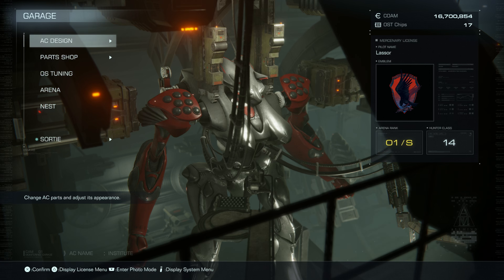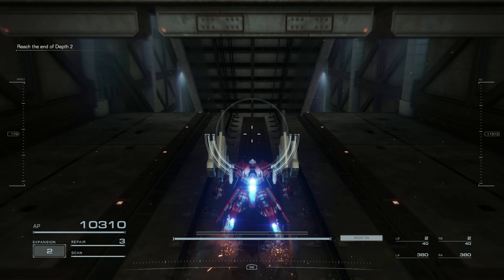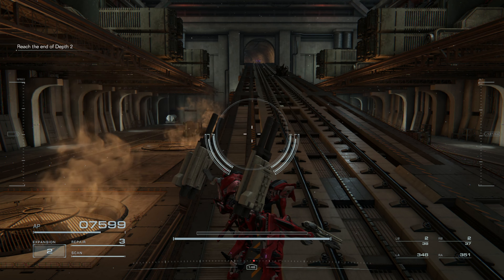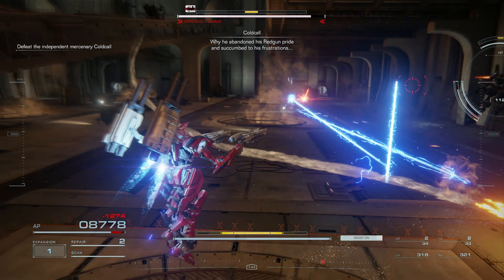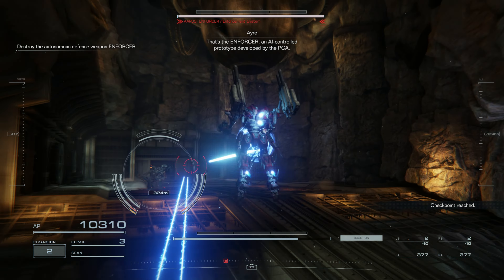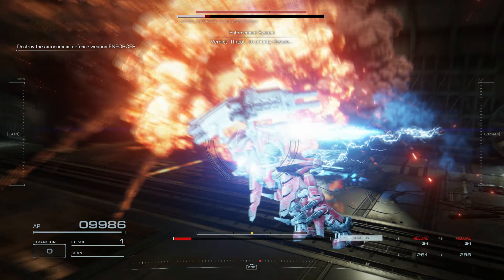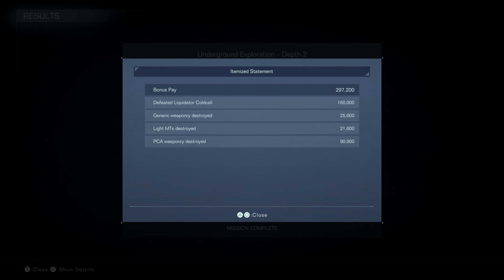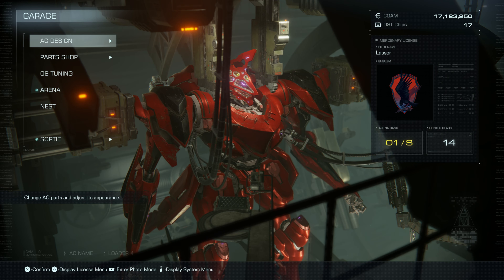Armored Core VI - 100% Walkthrough Part 146 [PS5] – Underground Exploration - Depth 2 [NG++]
In this video of our Armored Core VI: Fires of Rubicon 100% Walkthrough we complete the mission, Underground Exploration - Depth 2. Recorded on PS5. NG++ Playthrough.

Thanks for checking out my Armored Core VI: Fires of Rubicon 100% Walkthrough!